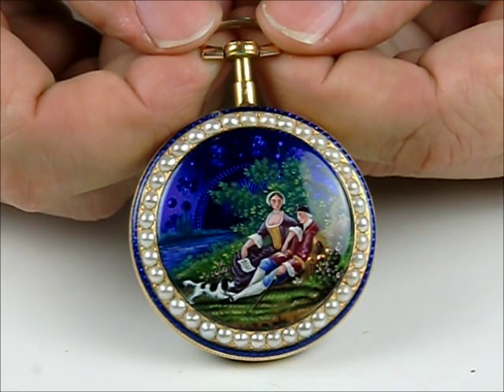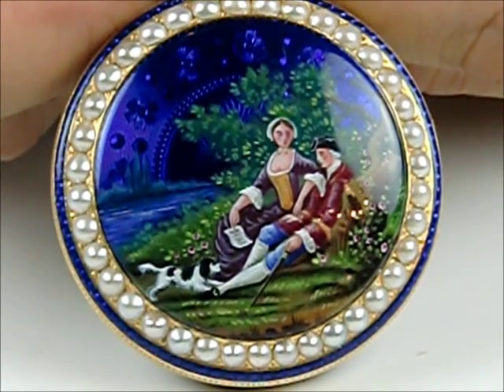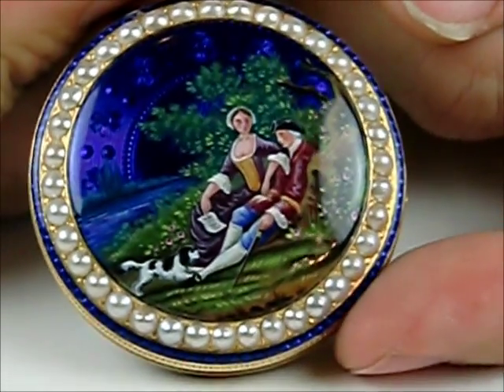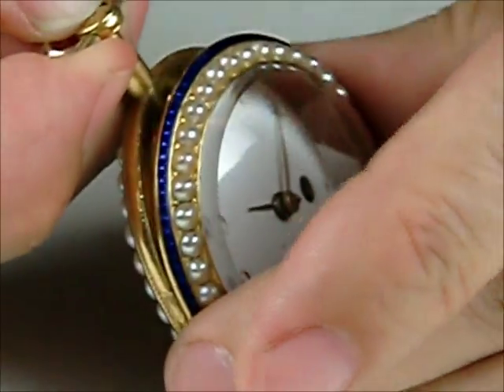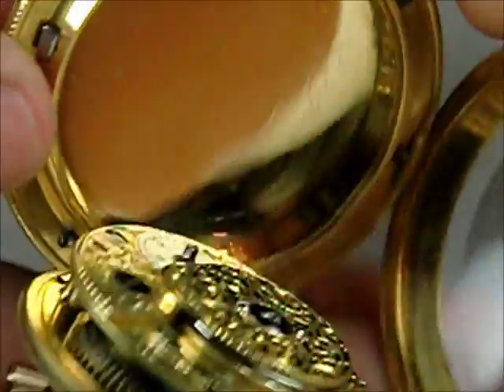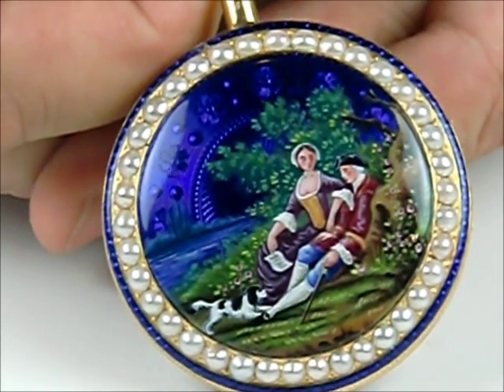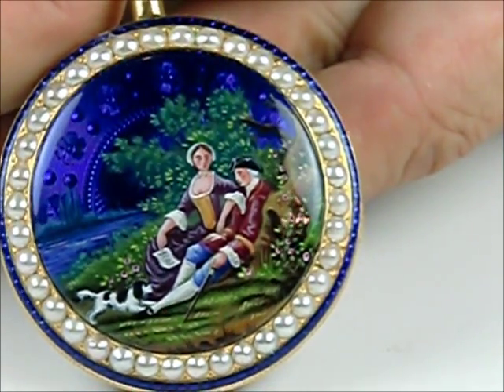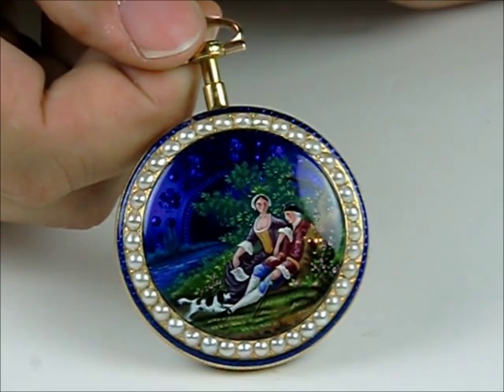14047 - Weatherby & Roberts, fine gold, enamel and split-pearl fusee,pocketwatch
14047 - Weatherby & Roberts, Pouttry, London (unlisted), fine gold, enamel and split-pearl fusee, 47mm, 18-20K OF original consular case, KWKS, WED, verge escapement, DES, gilt mvt with pierced & foliate scrolled balance cock, s#82, in exceptional condition. The back panel has finely painted scene of couple with dog in pastoral setting over cobalt basse-taille enamel ground, and the bezel opens with aid of push-button at top of pendant. The enamel is nearly pristine, and could be a newer panel by a master enamelist, also suggested by a minute flow line inside the case-back where the enamel panel joins the bezel.